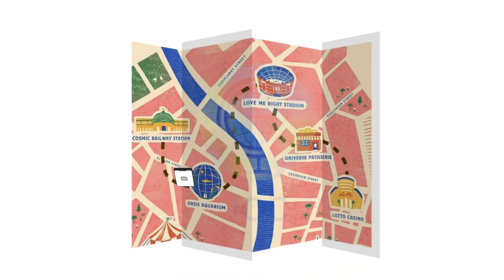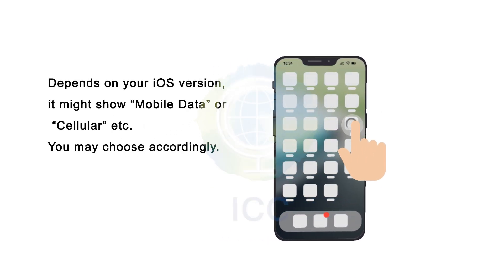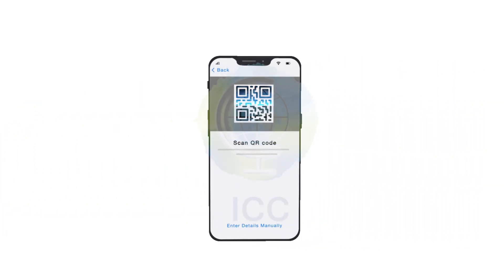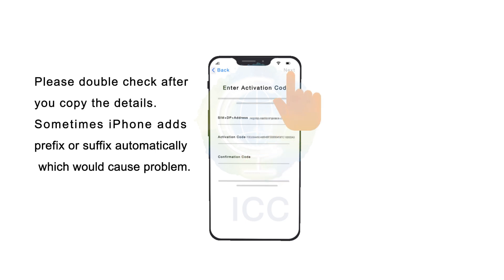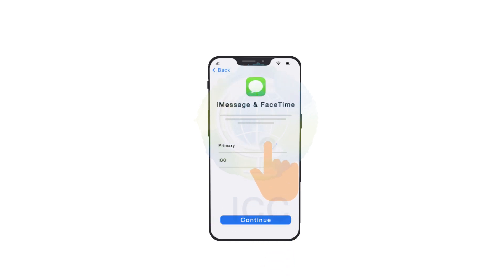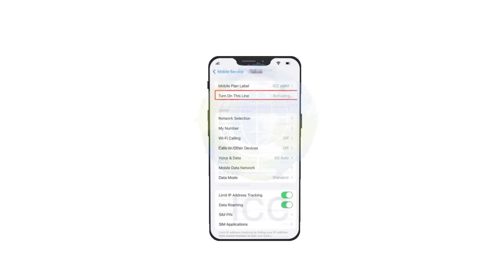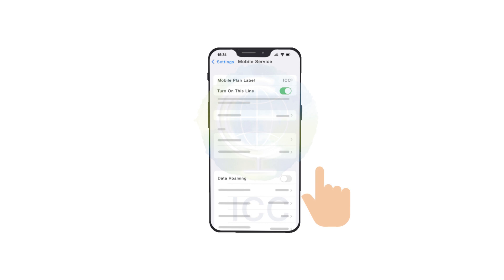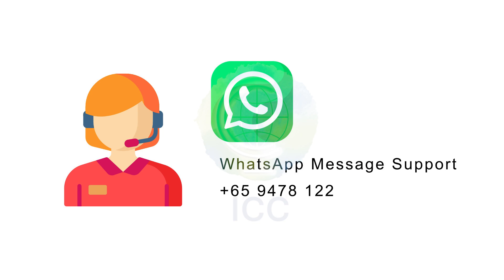eSIM Set up Guide for iPhone- ICC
More ICC esim please check out: icard.com.sg